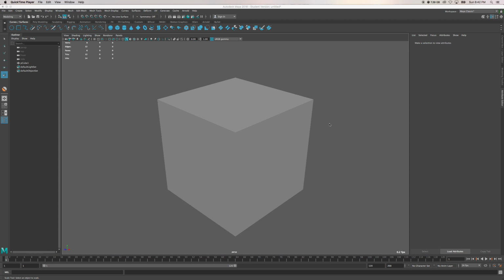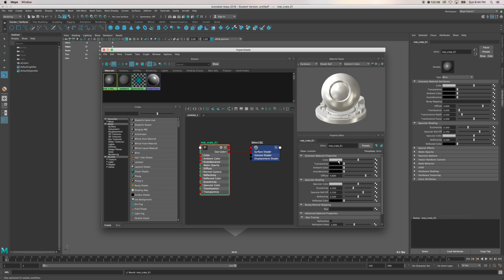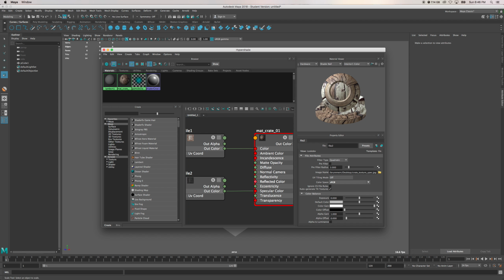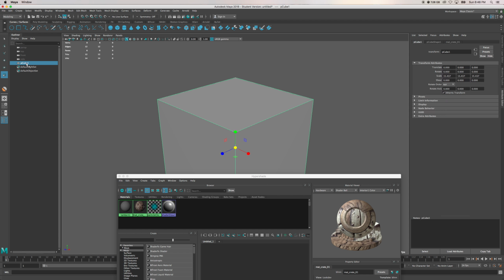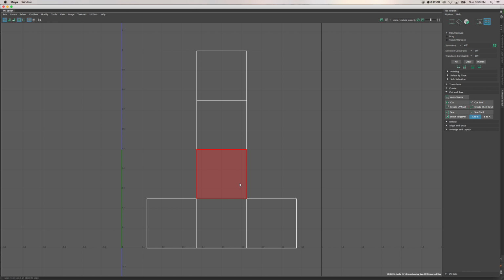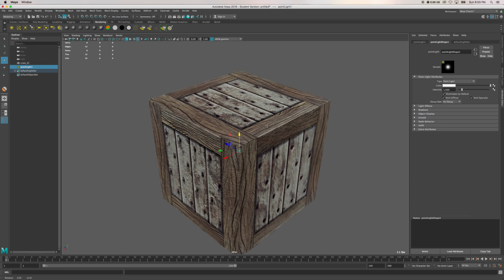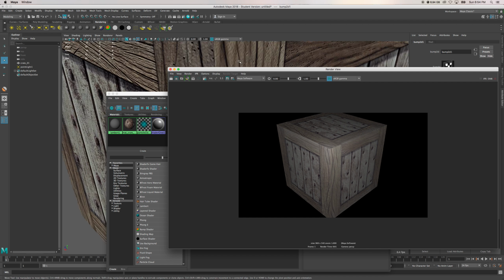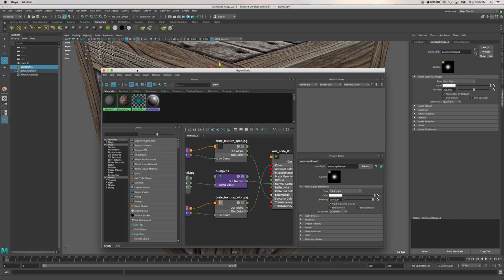Texturing - Creating Materials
Creating and attaching a Blinn material with a Diffuse, Specular and Normal map in Maya 2018.